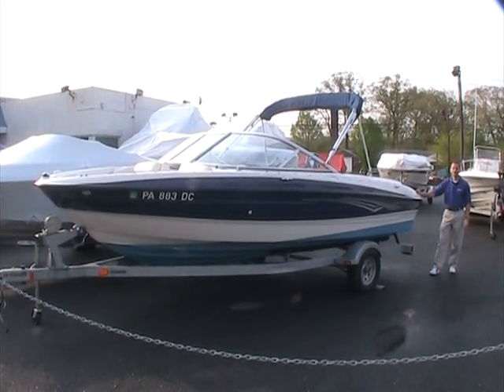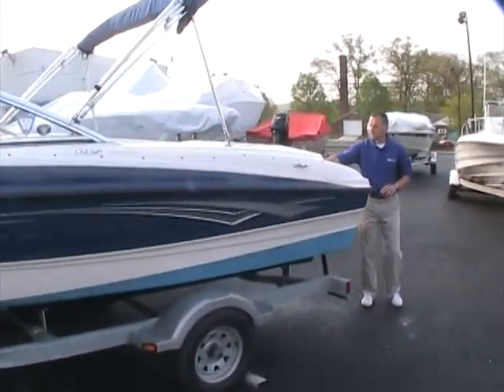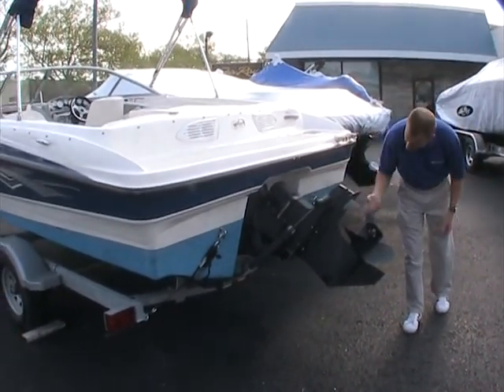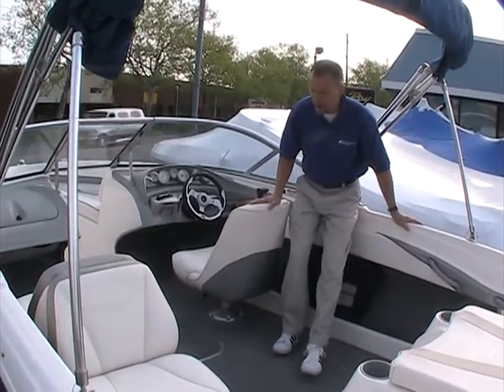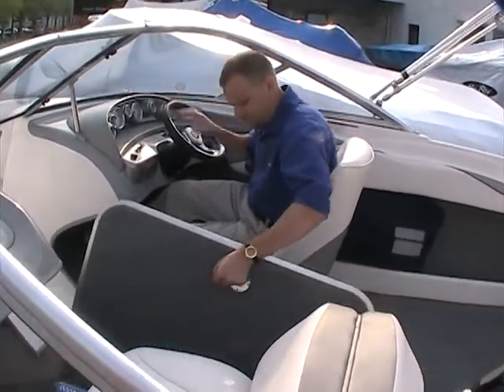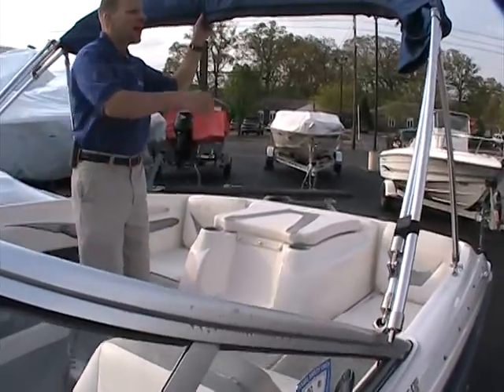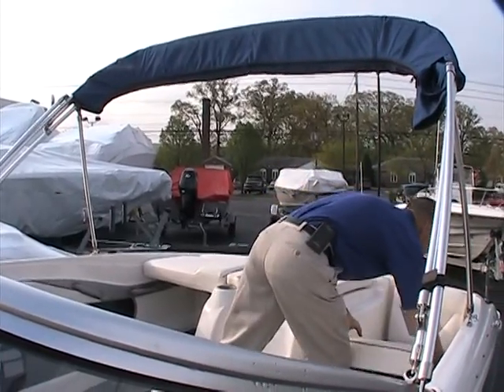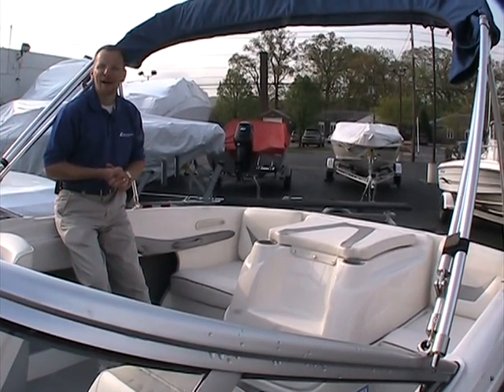2008 Bayliner 185 Bow Rider at Peters Marine Service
A brief video of the 2008 Bayliner 185 Bow Rider at Peters Marine Service.  for more information.  Thank you!